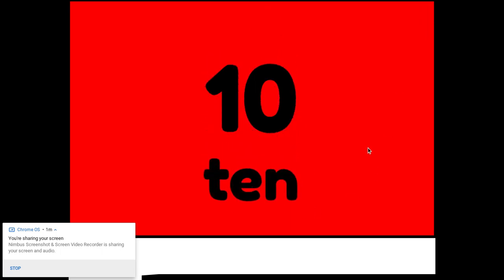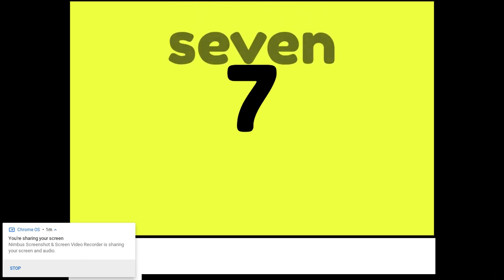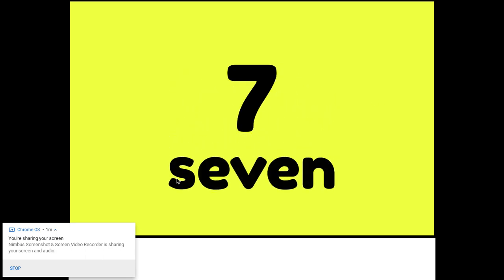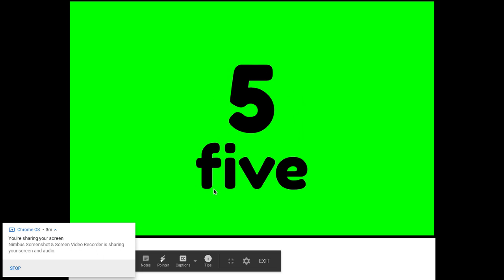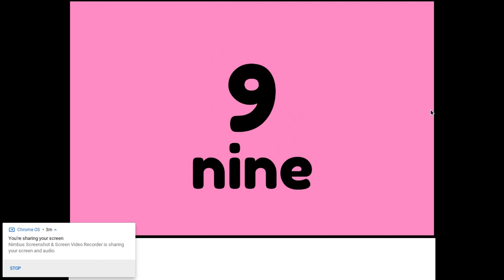Math Lesson 3/31